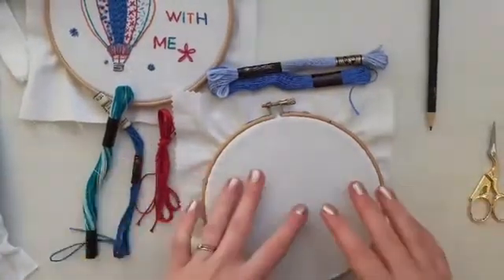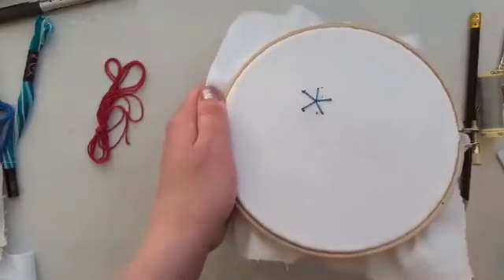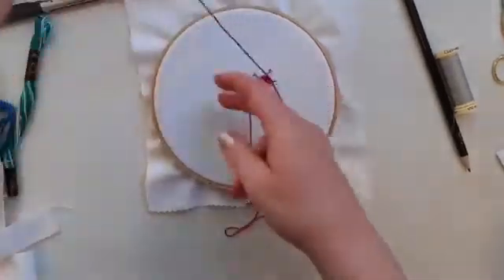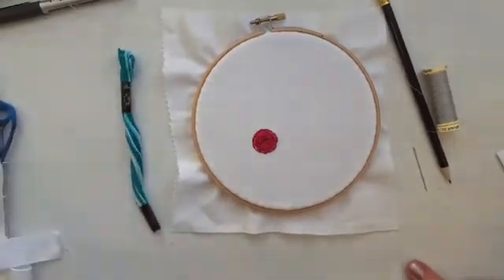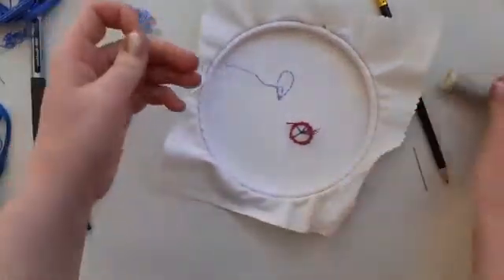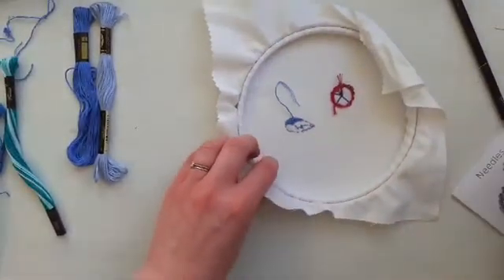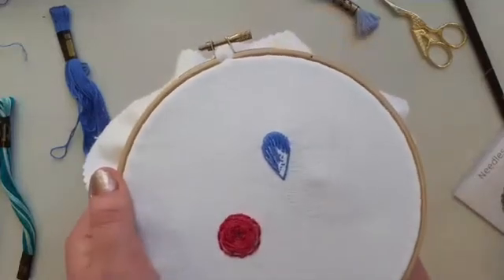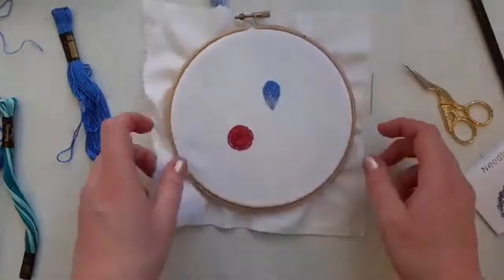Day 9 | Send me your Requests | Woven Wheel and Long & Short | Stitch Together!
Day 9 of the Stitch Together project. Today I'm teaching you how to sew a woven wheel stitch (sometimes known as a woven rose) and an introduction into long and short stitch.